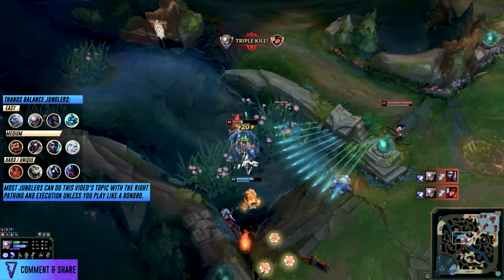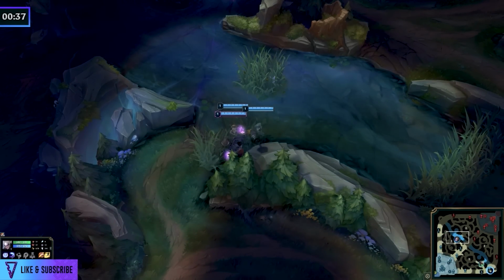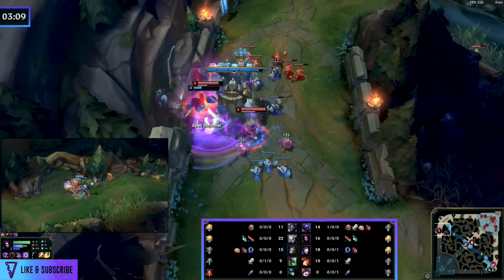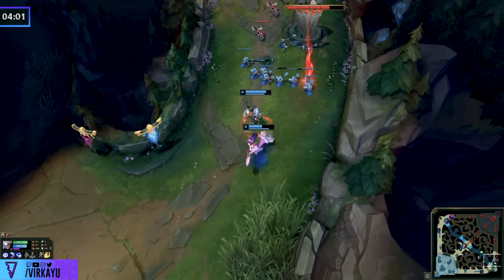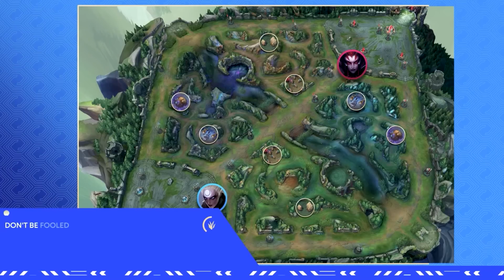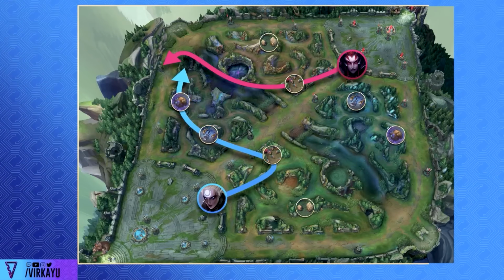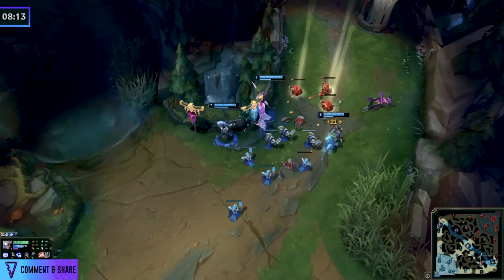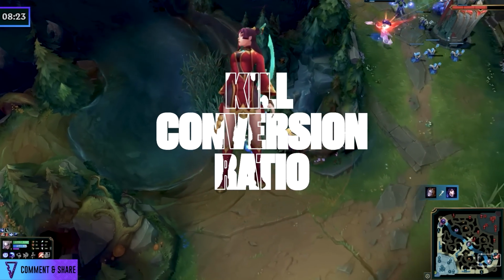The BEST Way To Balance Farming AND Ganking In The Jungle! | Jungle Guide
🔵 Step by Step Total Jungle Carry Guide: Gank or farm? Become a balanced jungler to carry, win, and climb in Season 12!

Every wondered whether to farm or gank? How to balance farming and tanking? Well, through smart sequencing, jungle tracking, and intelligent pathing... you can do both equally. Perfectly balanced. as all things should be.